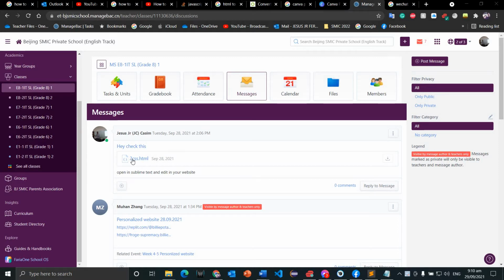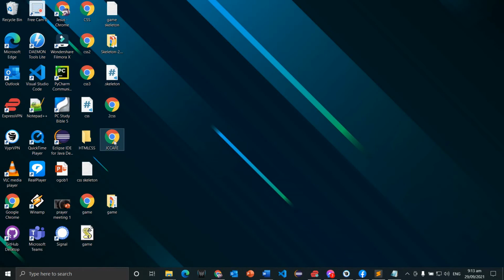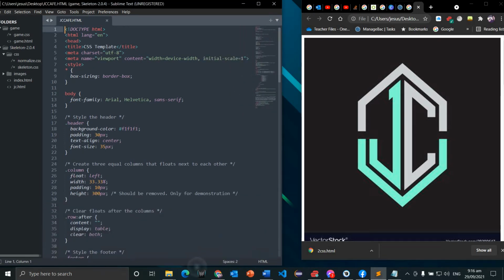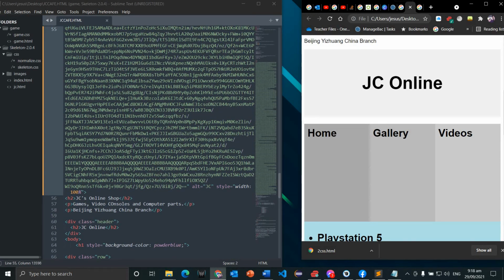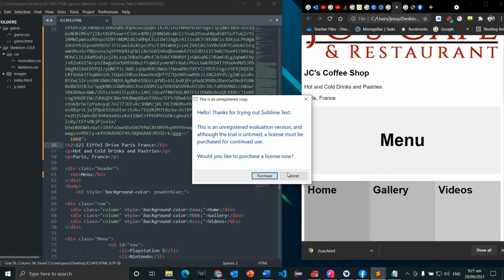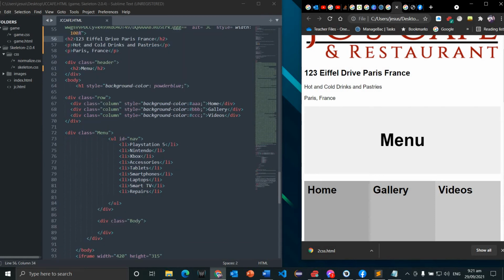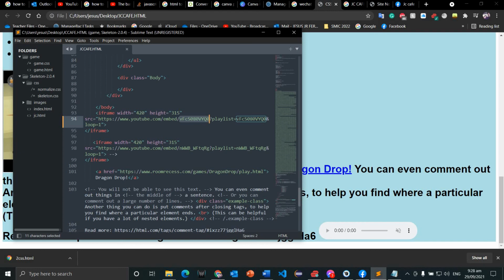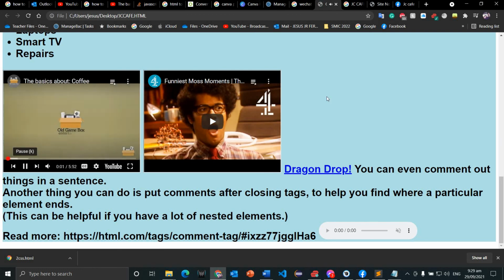JC HTML CSS tutorials 1